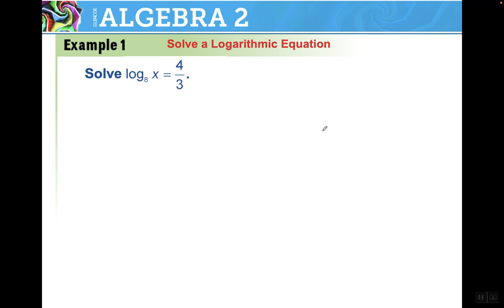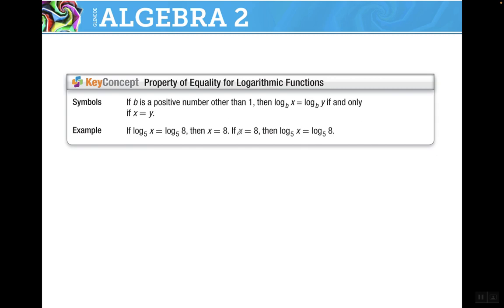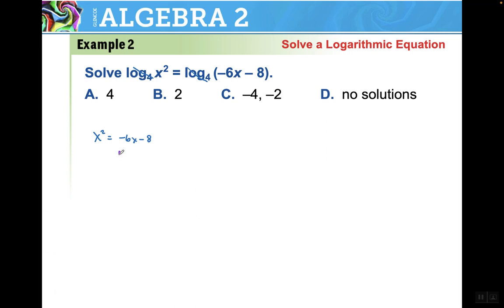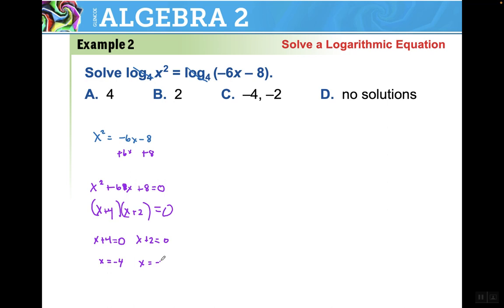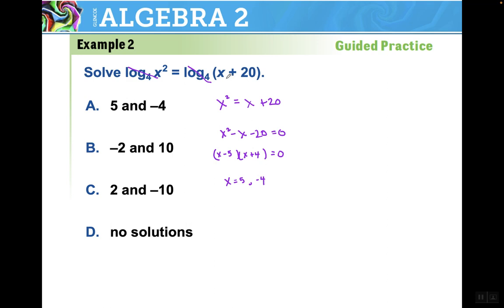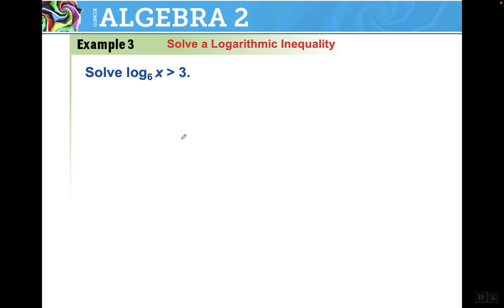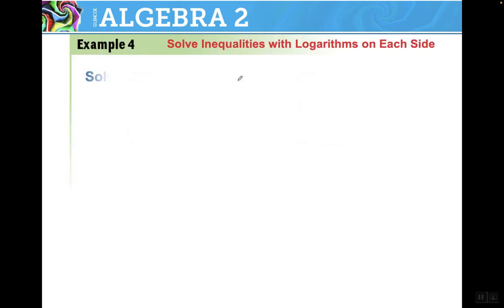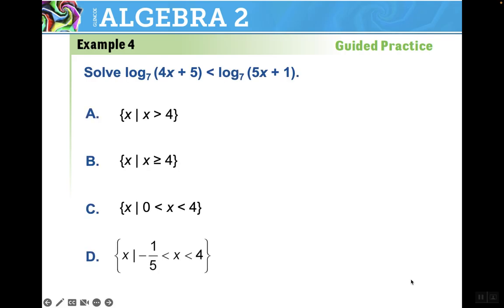6 9 log equations Alg 2